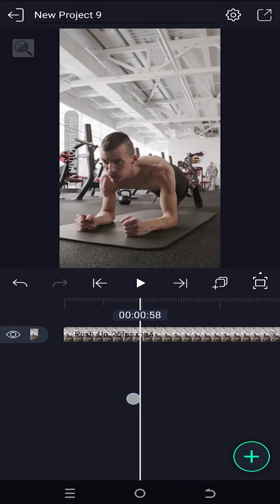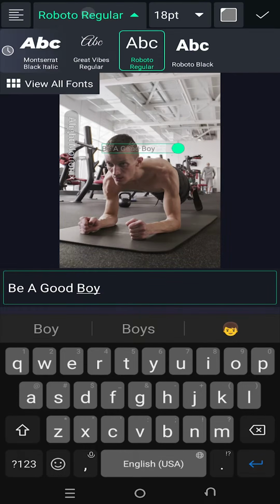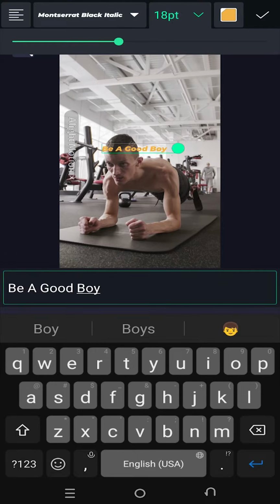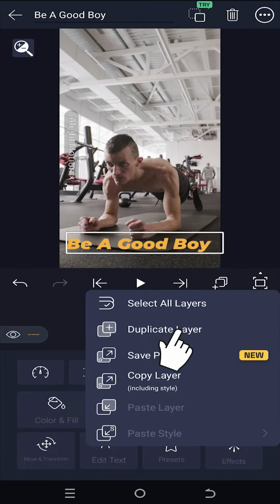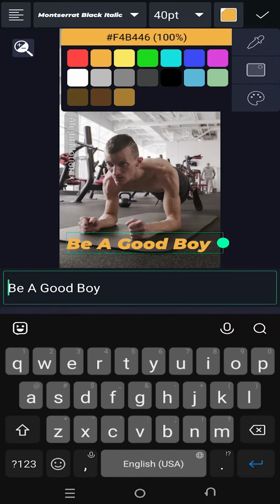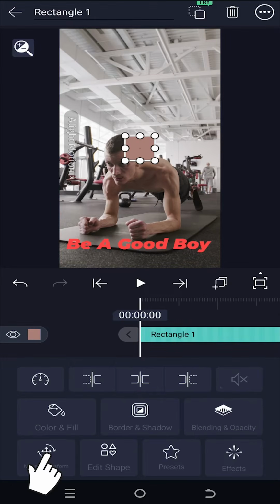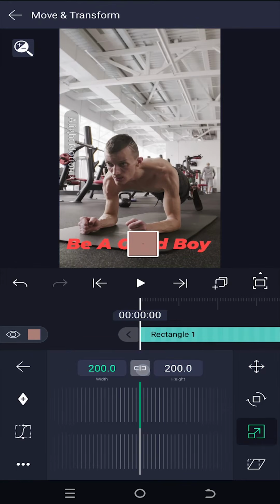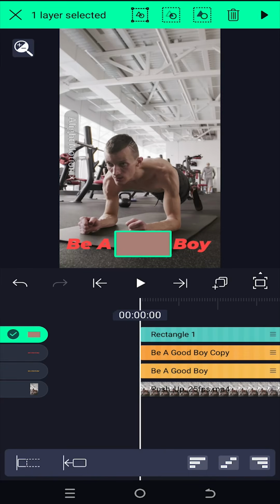Create Multicolored Text | Alight Motion Tutorial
In this tutorial, I will show you how to add multi-color text to your video in Alight Motion. This is a beginner-friendly tutorial on video editing in Alight Motion.